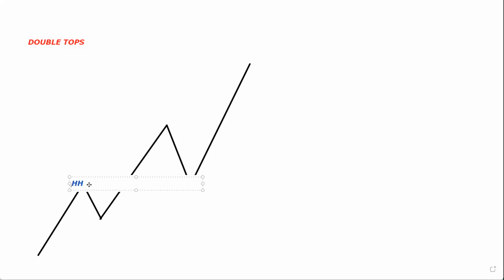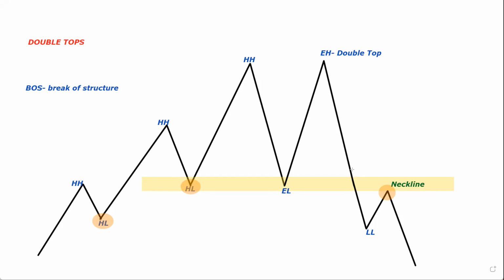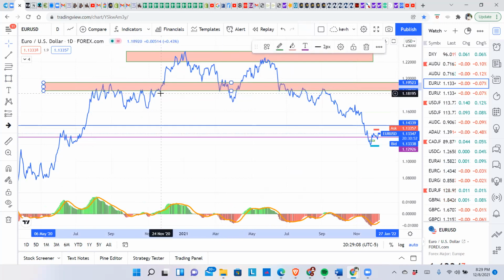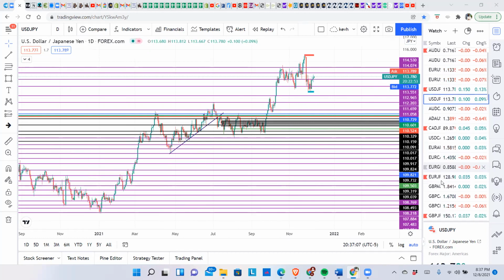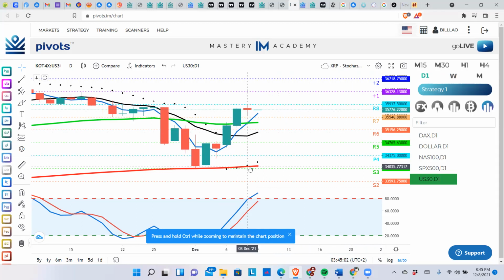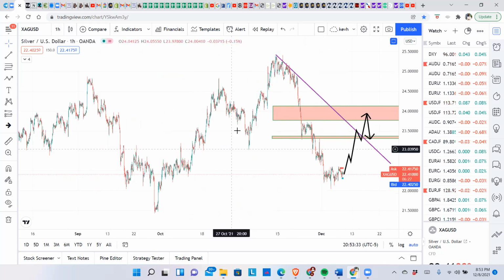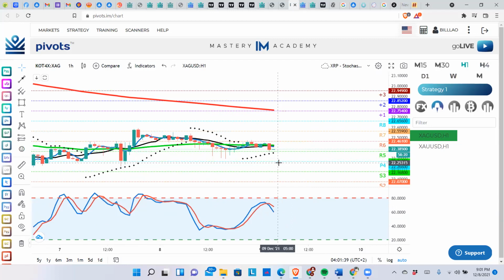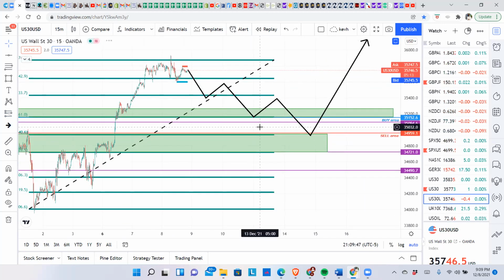DOUBLE TOP and DOUBLE BOTTOM REVERSAL PATTERNS